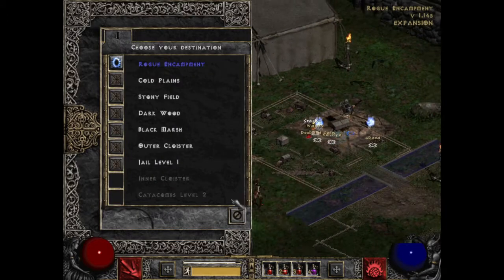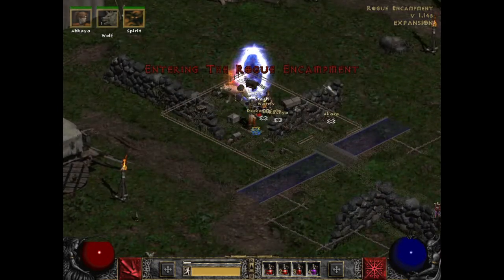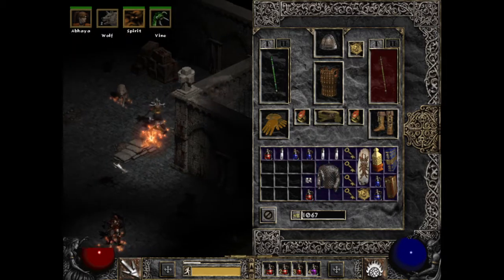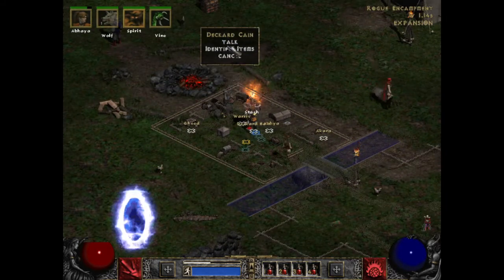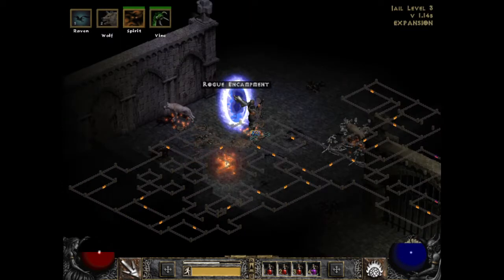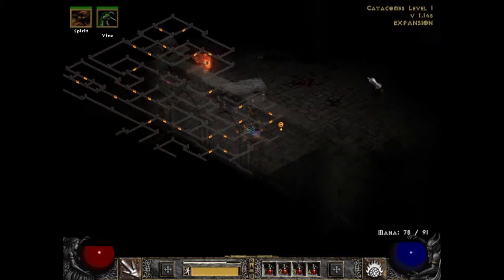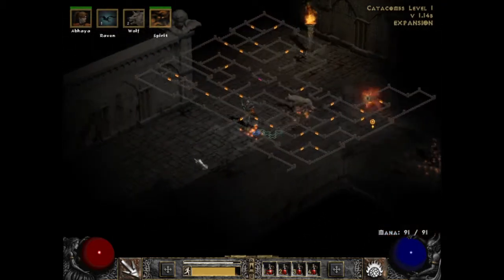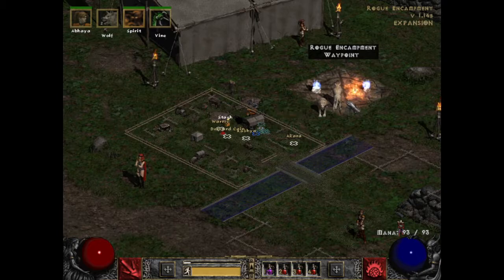Diablo 2: We get closer and closer to Andariel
Hello my fellow RPG lovers and welcome back to some more Diablo 2 action! While you watch dont forget to Firebolt that like button, comment your favorite enchanted weapon, share with your local guild master and as always dont forget to sub to the channel for more top tier content!!